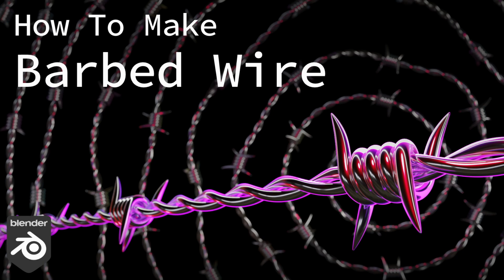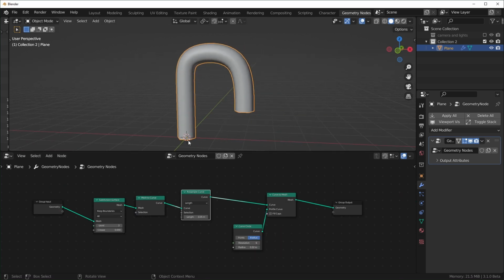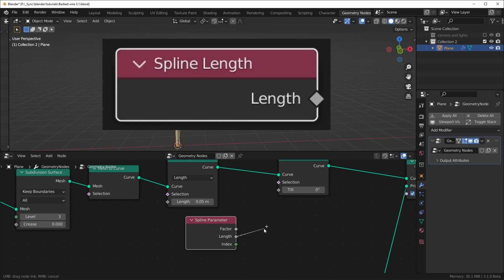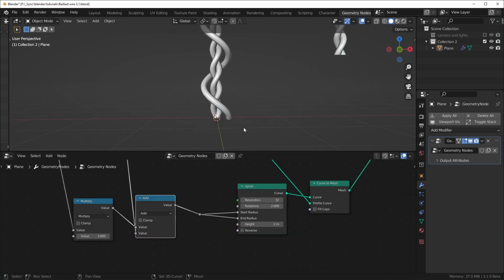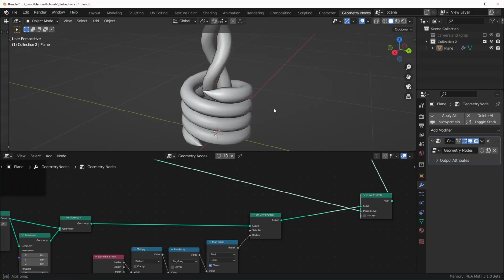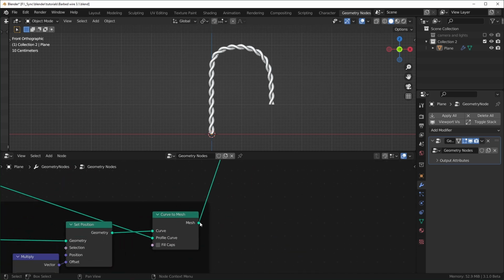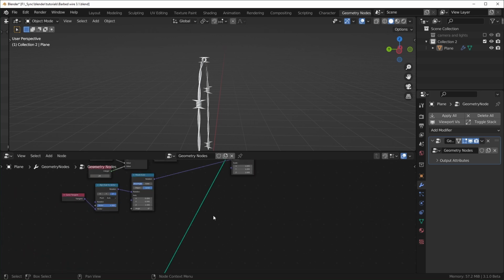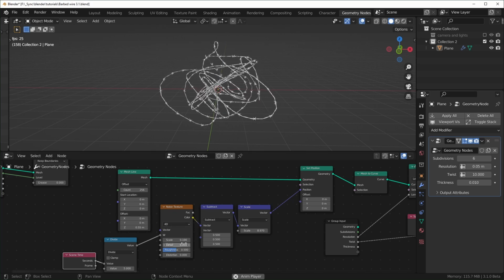Barbed Wire with Geometry Nodes in Blender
GPU: EVGA GeForce RTX 2070 SUPER
CPU: AMD Ryzen 9 3900X
Motherboard: Asus PRIME X570-PRO
Memory: Team T-FORCE VULCAN Z 64 GB (2 x 32 GB) DDR4-3200
Monitor: LG 25UM58-P 25.0" 2560x1080 60 Hz
Drawing Tablet: XP-PEN Artist 15.6Pro
Mouse: Logitec MX Master 3s
Keyboard: Redragon K580 VATA
Speakers: Mackie CR3-X
Headphones: Beyerdynamic DT 700 Pro X
Microphone: Beyerdynamic M70 Pro X
Audio Interface: Universal Audio Volt 2

00:00 - Intro and Summary
01:34 - Path and Thickness
04:05 - Two Wires
07:15 - Twist
09:19 - Barb
12:51 - Spiky Ends
18:40 - Barb Instancing
20:59 - Rotating Barbs
24:04 - Material and Controls
25:36 - Bundles